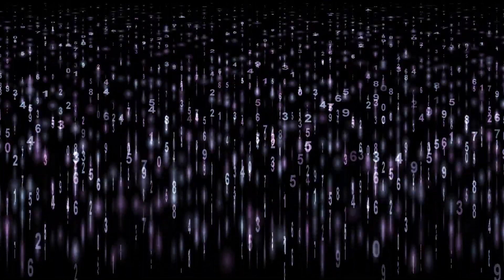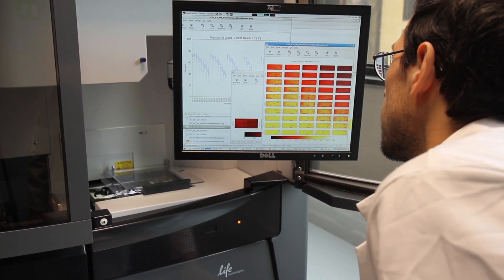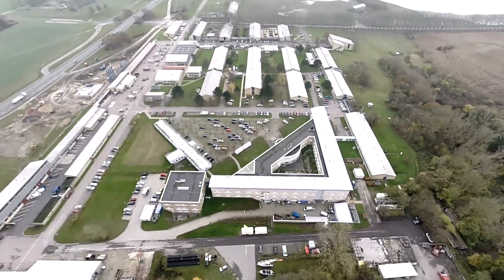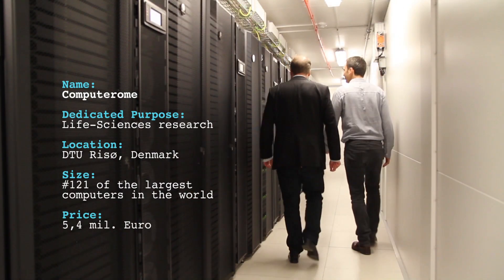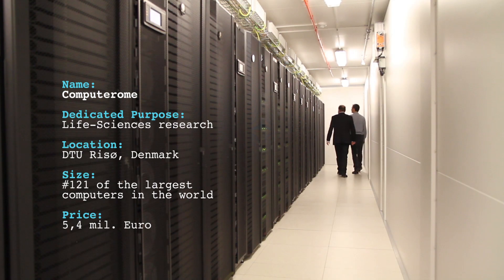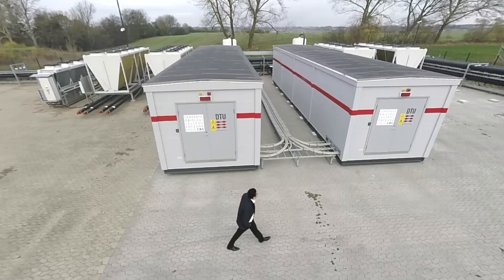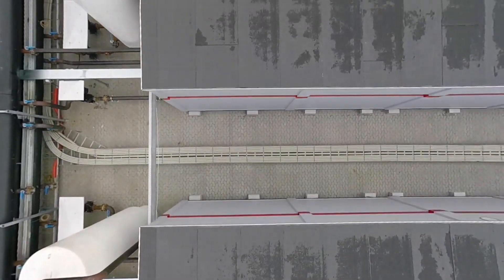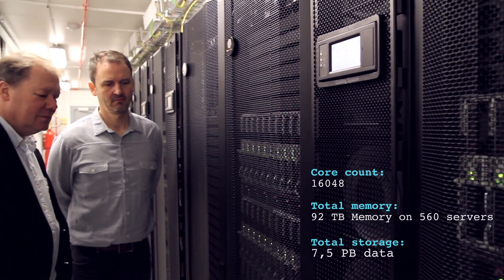Presentation of the DTU Supercomputer Computerome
Denmark's largest Supercomputer - Computerome - is optimized for Life Science. The supercomputer can store 7.5 petabytes of data and is optimized to process the rapidly growing volumes of data. A petabyte is 10^15 bytes, and the sum total of all US research library data is 2 petabytes, which gives some idea of the Supercomputer’s capacity.

The Supercomputer forms part of the European research infrastructure ELIXIR, helping researchers to store and analyse the rapidly growing volumes of biological data.

All major life science research groups in Denmark will be among the users, as will several of DTU Systems Biology’s international partners, including Beijing Genomics Institute.

Every six months, the volume of digital data on living organisms doubles. In everything from bacteria and yeast fungus to humans, the smallest components of living organisms—cells, genes and proteins—are described, their laboratory living conditions are recorded and hospital patient record data, including lifestyle knowledge, are gathered.

All these data on millions of species stored on powerful supercomputers can teach us a great deal—e.g. how diseases are linked and coupled to particular genes or how to change bacteria so they act as the perfect biotechnological cell factory.